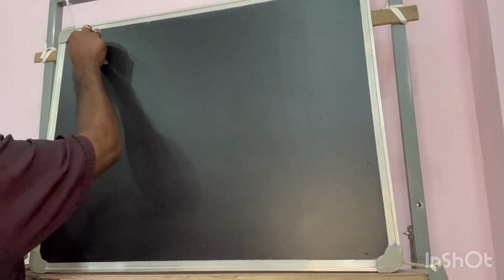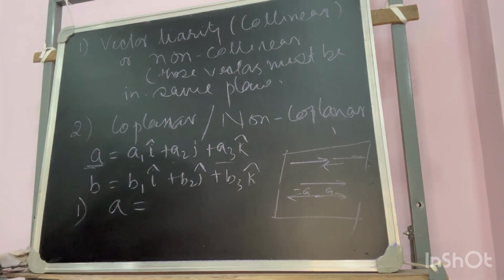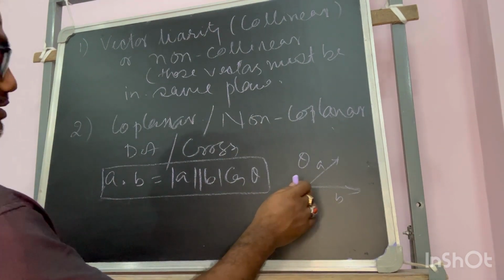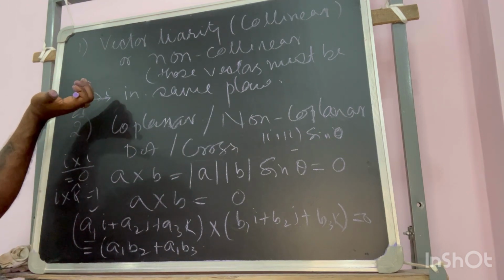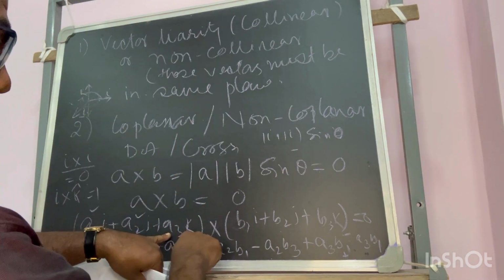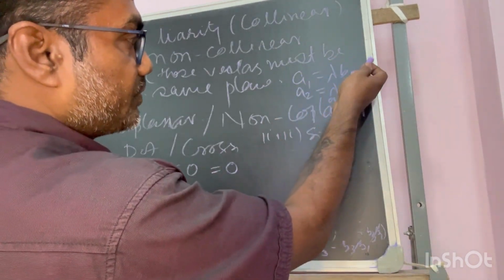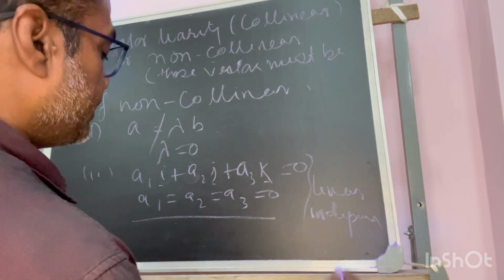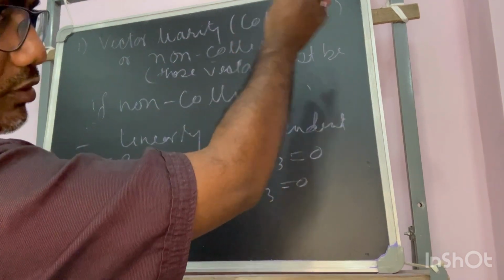Vector collinearity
Chapter 1